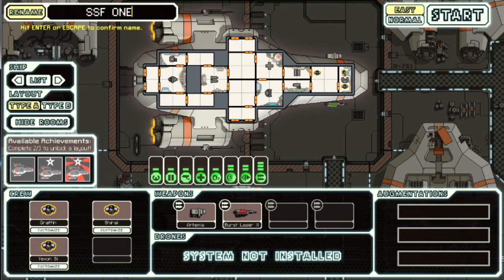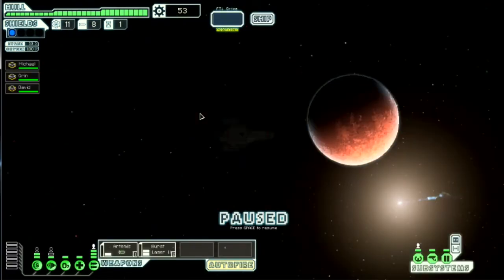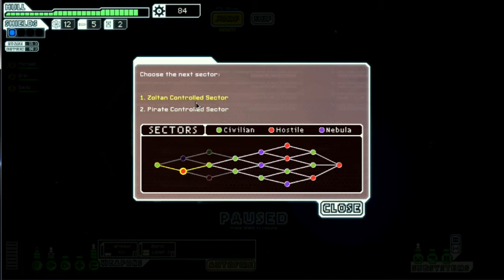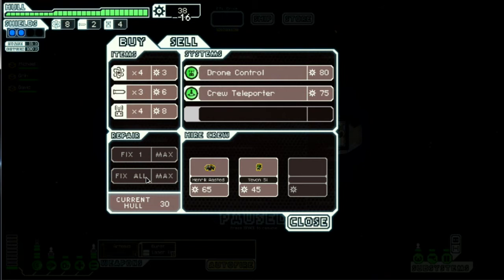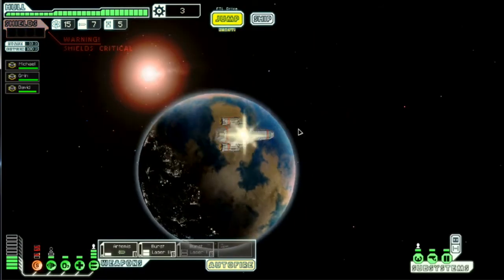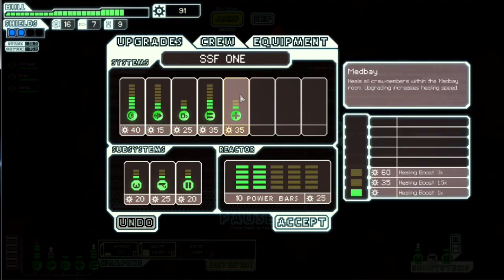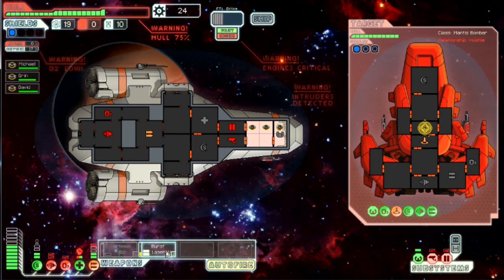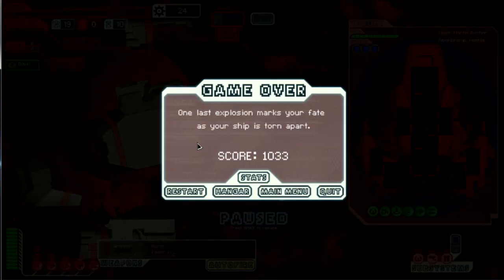Lets Play - FTL part 1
Save Sci-Fi, Save Sci Fi, Save Science Fiction.

Save Sci-Fi is a community of science fiction fans originally created to bring attention to and support science fiction on the SyFy channel in danger of being cancelled in favor of non-science fiction programming.

Save Sci-Fi has grown from fans just trying to prevent SyFy from becoming another MTV like tragedy to supporting Science Fiction in all media - specifically new science fiction, and providing our community with more sci-fi goodness we can all enjoy, support, and be a part of.

David plays FTL and fails horribly at it.. See how far he gets in one of his first attempts...

Save Sci Fi - Science, Innovation, and Imagination.

Save Sci Fi is member of the Grinning Studios Network.
Stay Creative, It's Good For You.